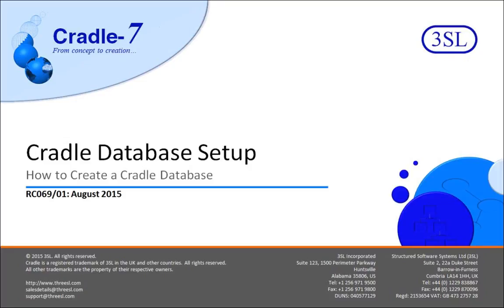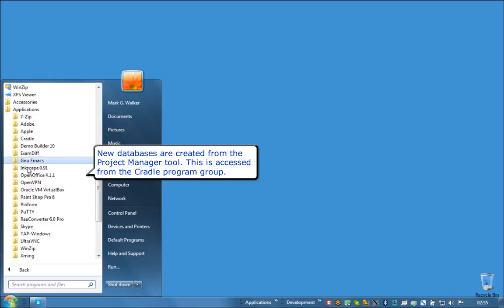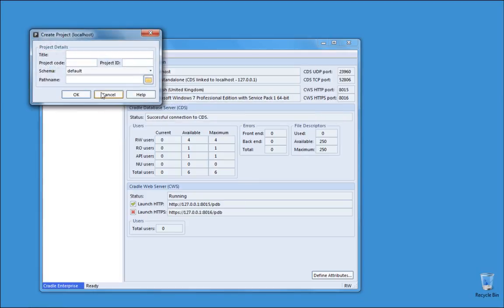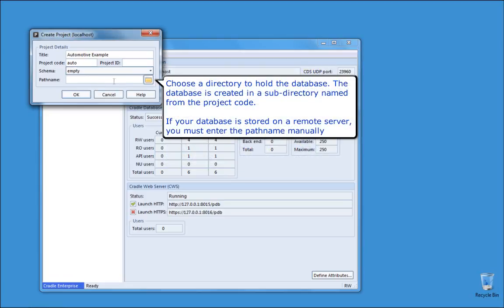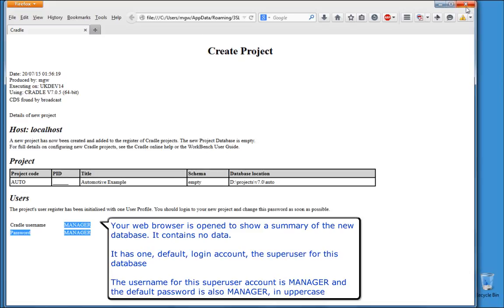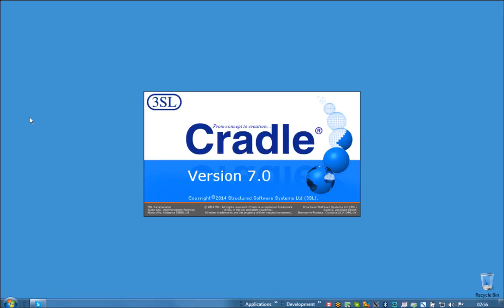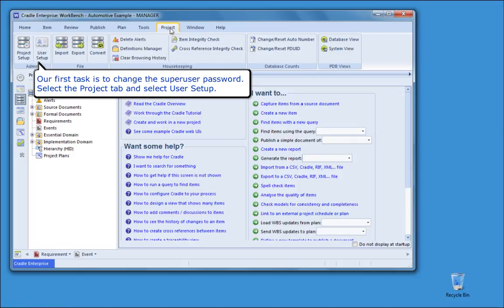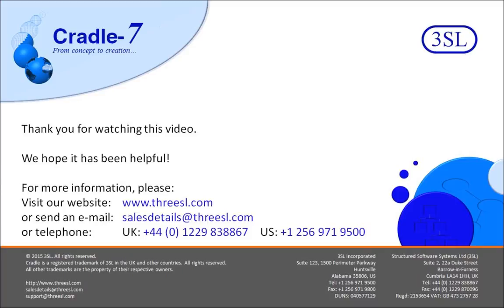How to Create a New Cradle Database - RC06901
Video that shows how to create a new Cradle database with the empty schema using the Project Manager.